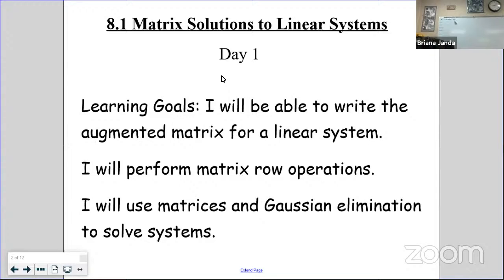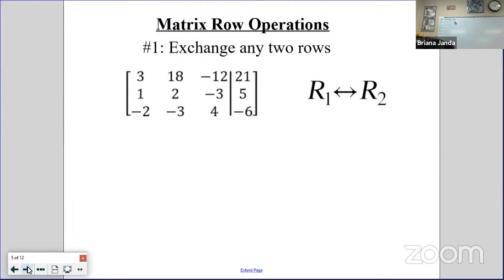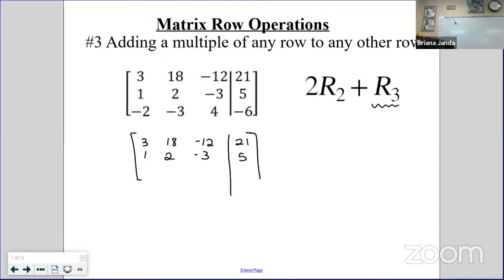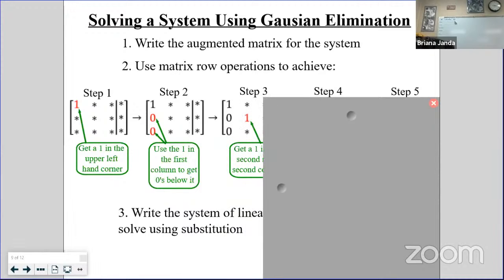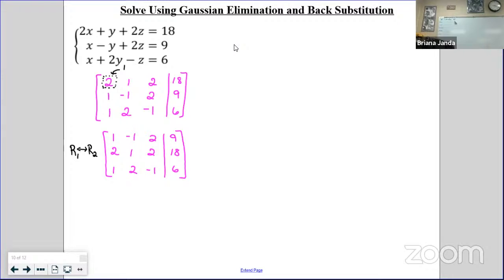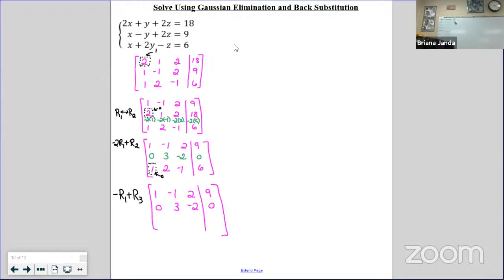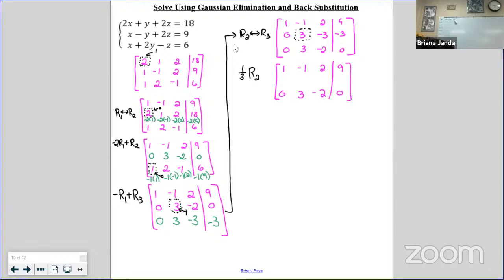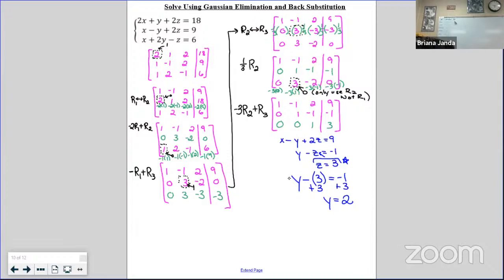8.1 Notes Day 1 Pre Calc